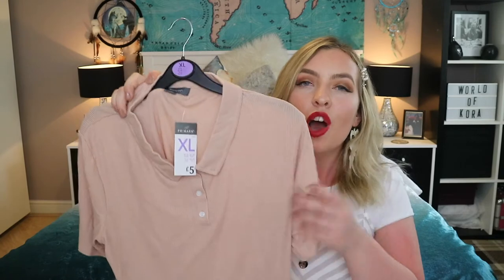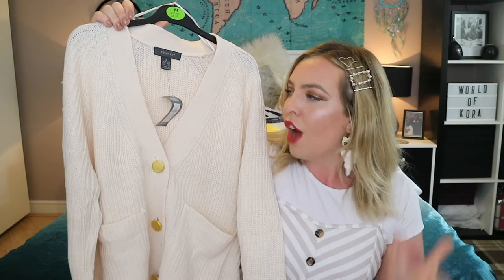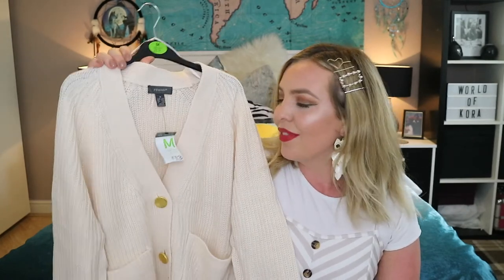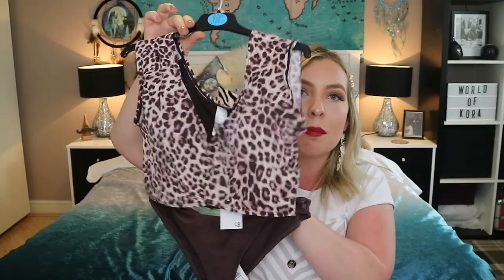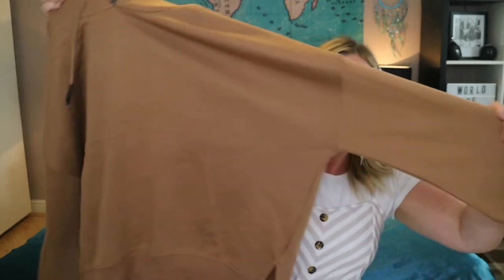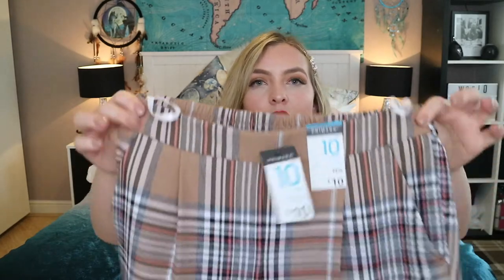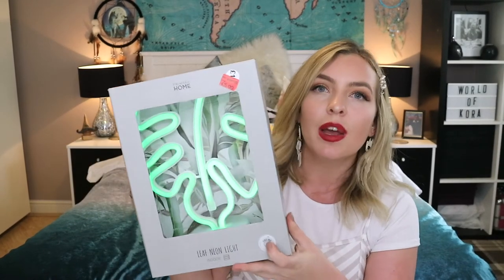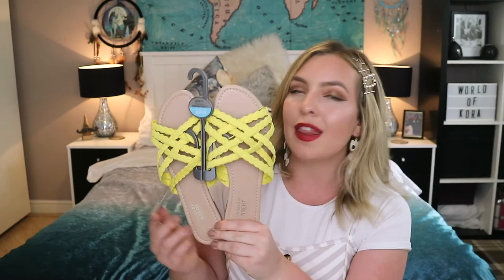HUGE Primark Haul | Birmingham High Street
For some reason this video has taken me over a month to edit. I have decided to now upload it, even though its not my greatest of edits and efforts.

I had a wonderful time in Birmingham for the day with my little sister shopping until our hearts were content and exploring this huge, amazing building that has recently opened in the centre.

There were Barbers, Hairdressing, 3x Cafes, 4 Floors and endless amounts of clothing to discover throughout the whole 6 HOURS we spent inside.

For more information or queries please feel free to drop them in the comments section below and I will get back to you as soon as I can.